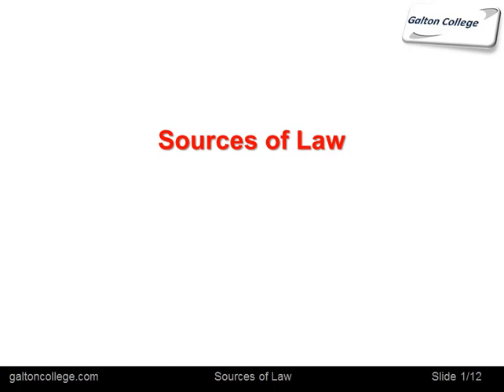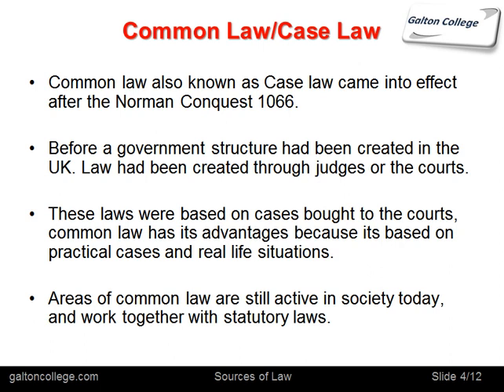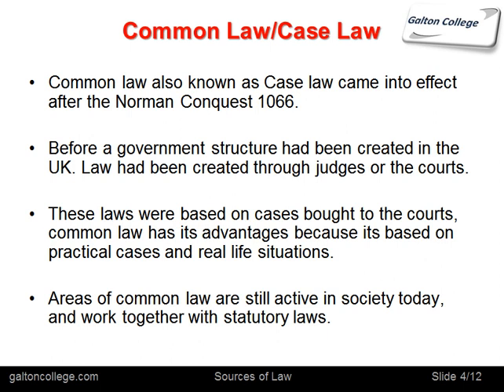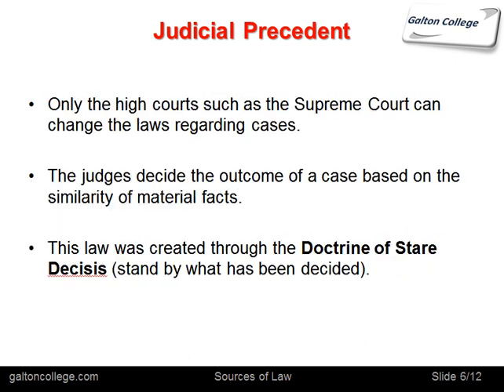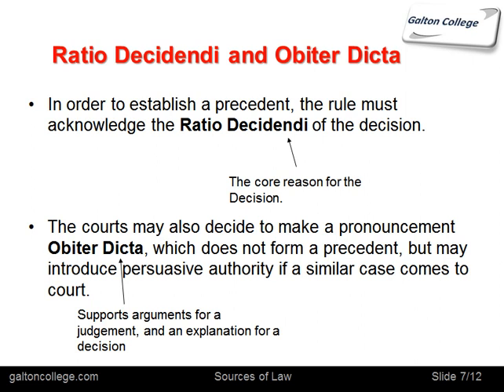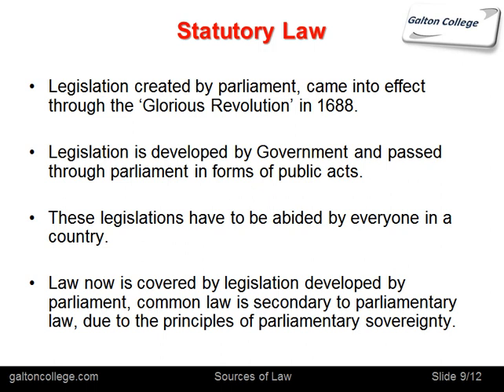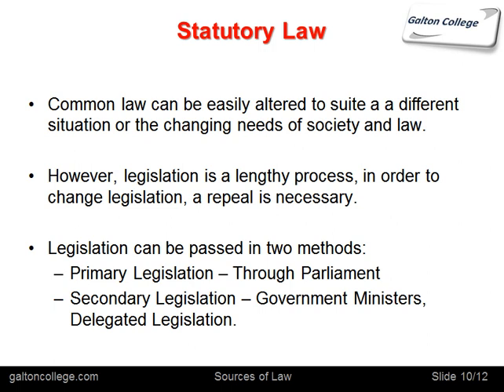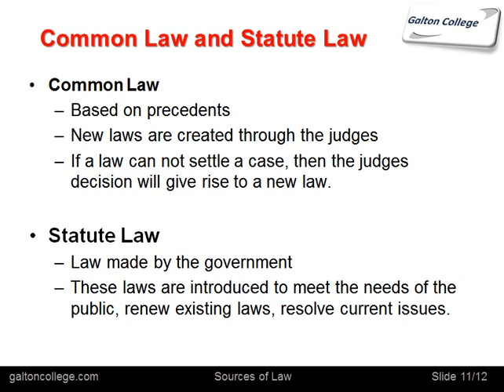Sources of law: Case and Statutory Law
We derive our laws from two sources. Case law, sometimes cold common law, and statutory law. Common law has developed out of customs and our ways of life, whereas statutory law is designed by politicians in parliament.